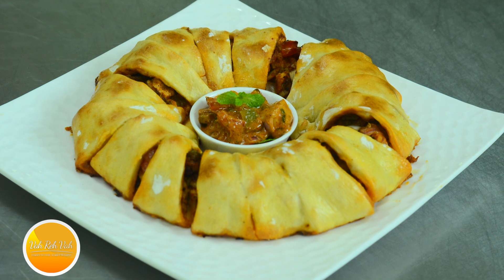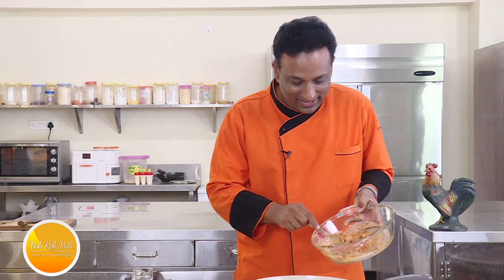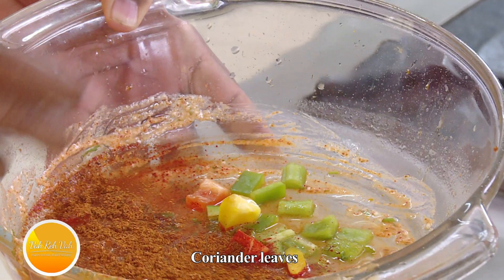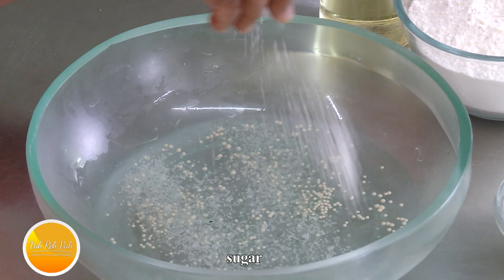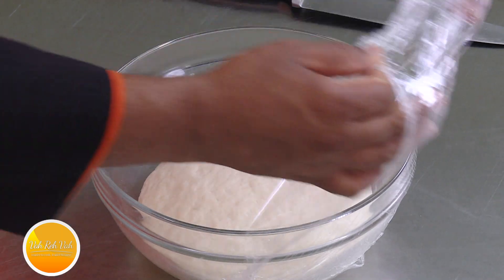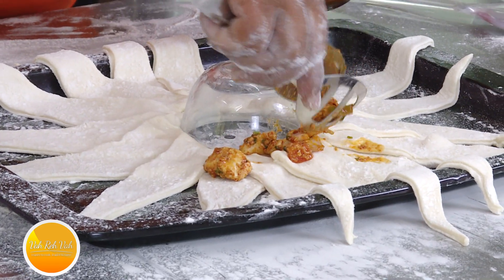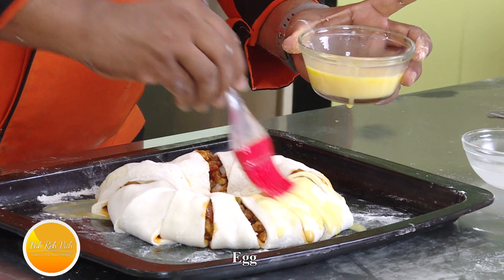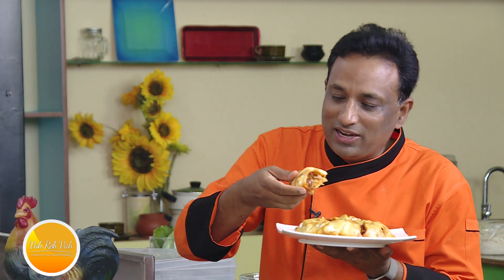Rolled Pizza Chicken Kebab Roll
INGREDIENTS:
Chicken  (pieces)    -  500gms
Tandoori masala powder   -  1 tsp
Yogurt      -  1 tsp
Capsicum (red,yellow, green)  -  1 tsp
Kashmiri chilli powder   -  1 tsp
Tomatoes     -  1 tsp
DIRECTIONS:
Heat oil in a pan, add chicken pieces fry it for one minute. Then smoke it on direct flame like as shown in the video. Transfer into a plate.
Take some water in a bowl,add capsicum (red, yellow, green), kashmiri chilli powder, tandoori masala powder, coriander leaves mix it and pour the curry and add tomatoes mix it well.
Then transfer it into a bowl and add some onions, fried chicken pieces mix it again.
Take warm water in a bowl,  add yeast, sugar mix it well and add yogurt, salt, oil & mix it again.
Now take some all-purpose flour mix it well and make a soft dough and rest it for 15 minutes.
Roll the dough and cut it into pieces like as shown the video.
Take a baking tray, sprinkle some flour, glass bowl in a centre arrange the pizza dough.
Apply some water,add the chicken pieces and arrange it as shown, pour some gravy roll it and give it an egg wash.
Bake it in the oven at 180 degree centigrade for 25- 30 minutes.
Delicious Rolled Pizza Chicken Kebab Roll ready to serve.